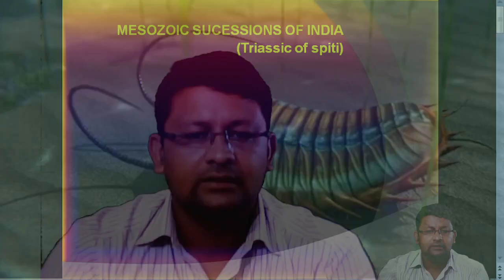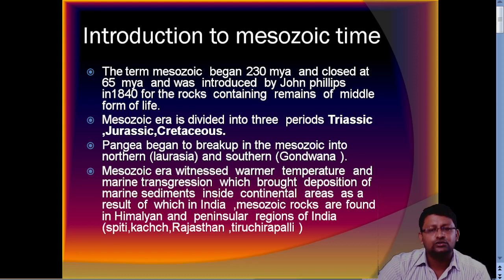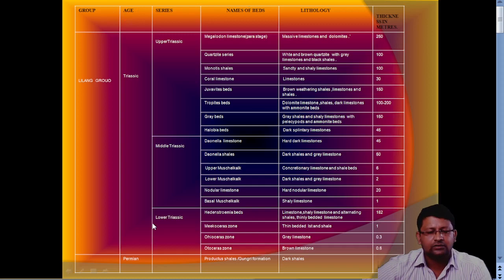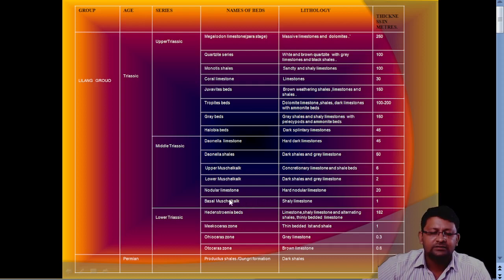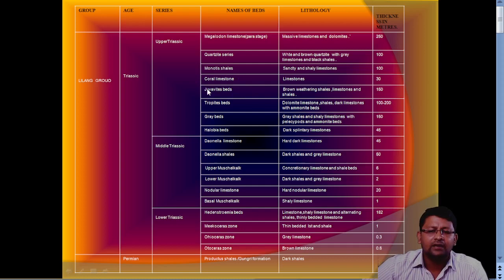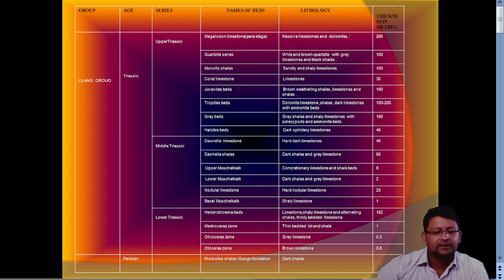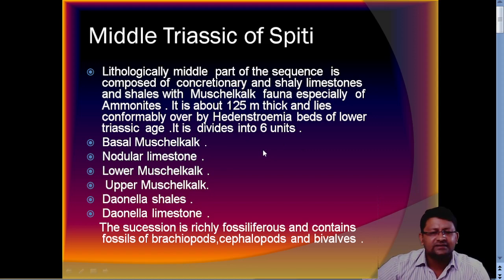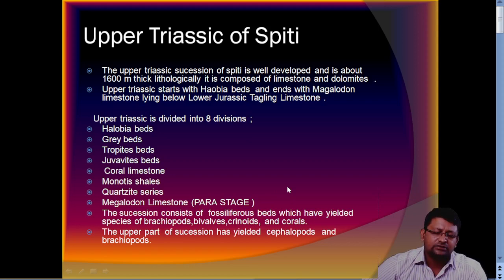Mesozoic successions of India- Triassic of spiti valley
Mesozoic successions of India with special reference to Lilang group /spiti valley .